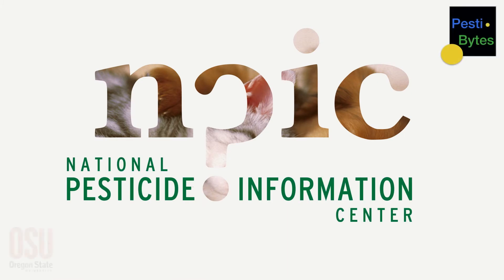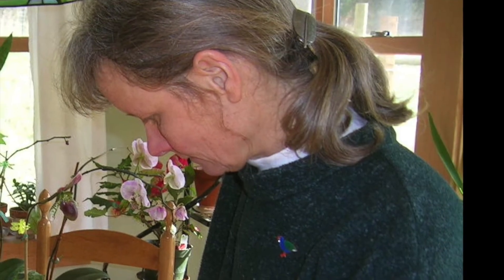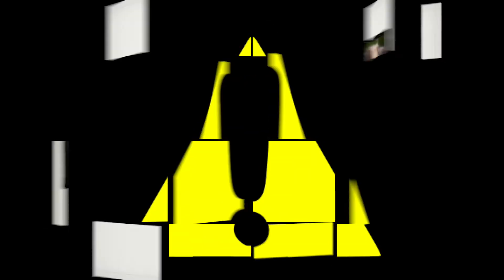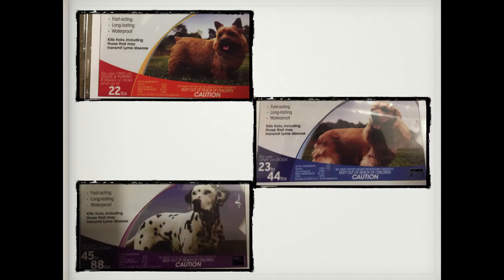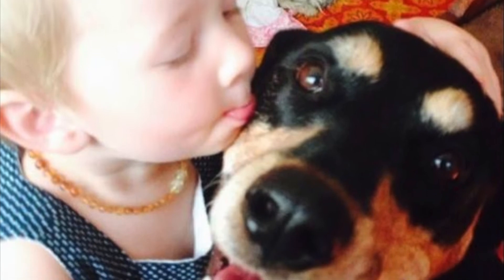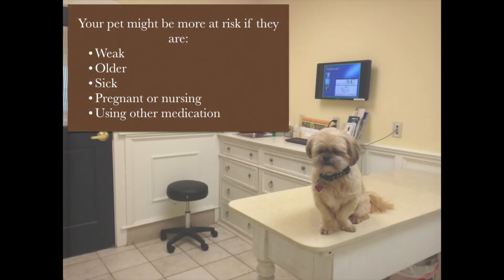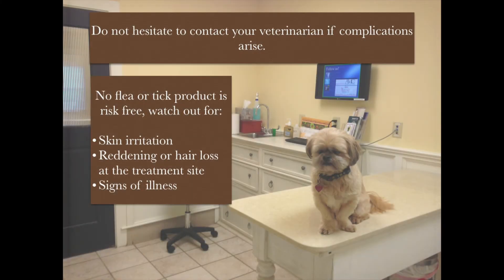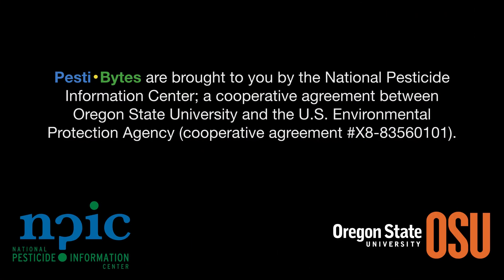Are spot-on flea and tick products safe for my pets?